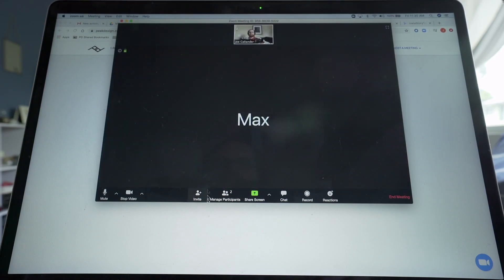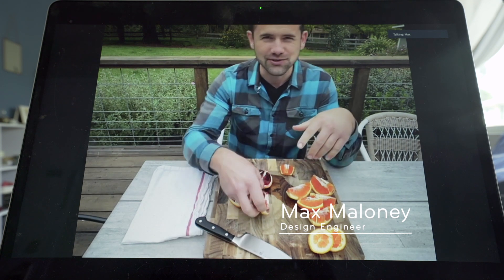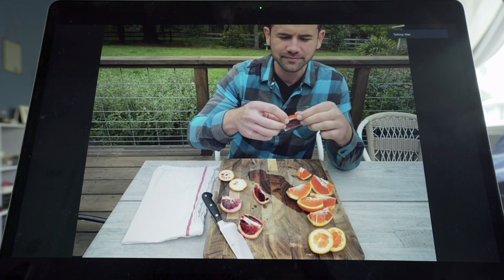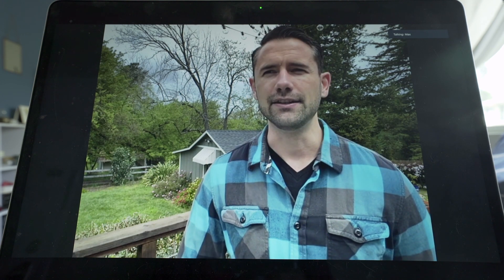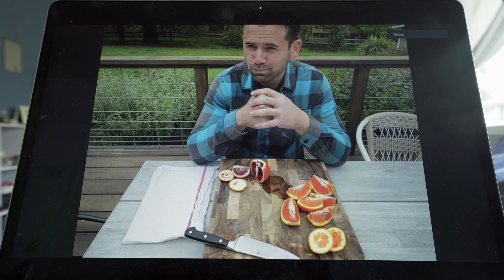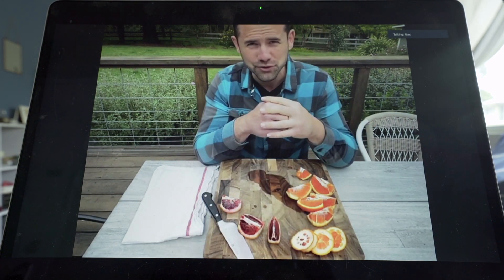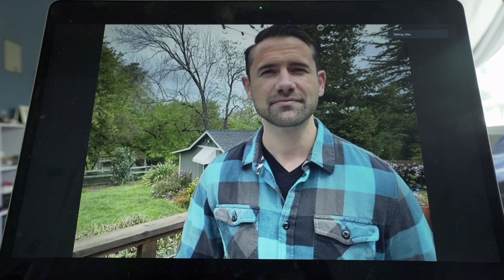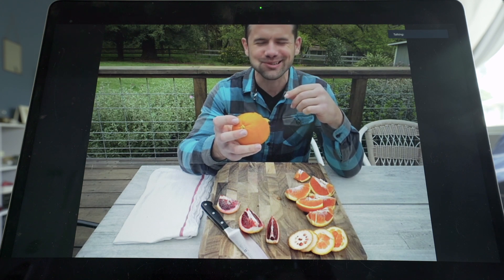Just Checking In: An Orange Peel a Day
In this episode we check in with Max the Industrial Engineer, who has engineered the optimal way to ingest an orange to maximize daily vitamin C intake during quarantine.